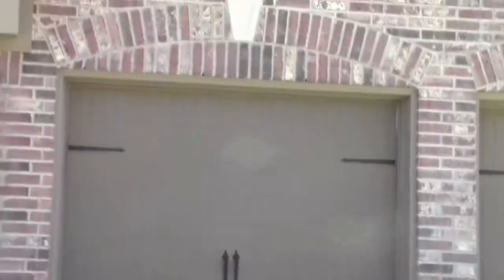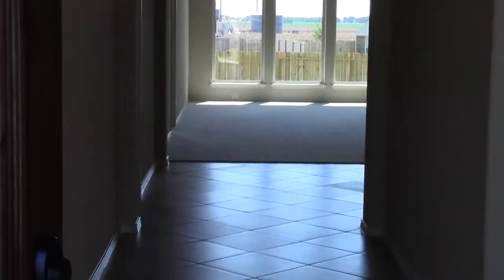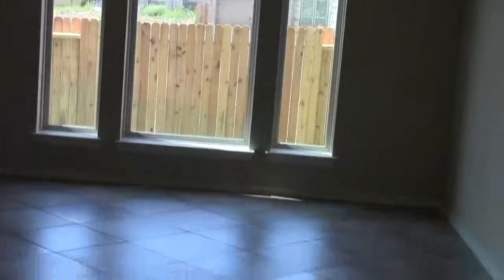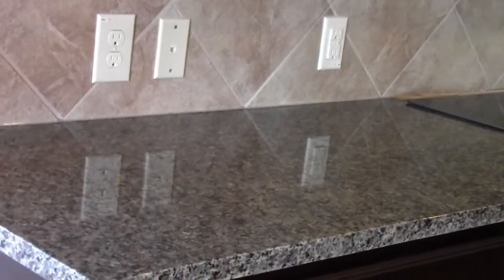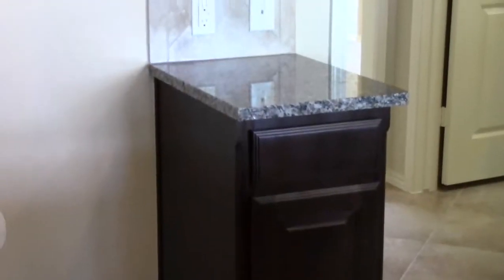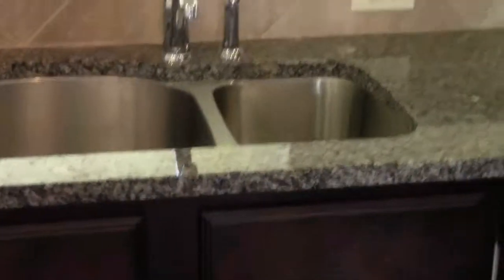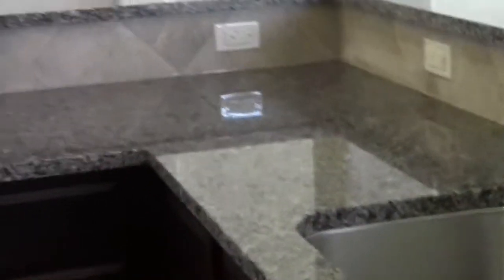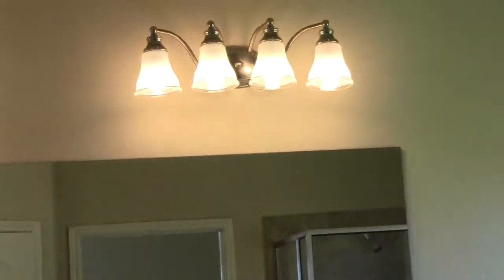Available House #1002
Ready to move in new inventory home in Seguin Texas, northeast of San Antonio.  3000+sq.ft. 4 bdrm, 2 bath, single story.  Current Price $268,900